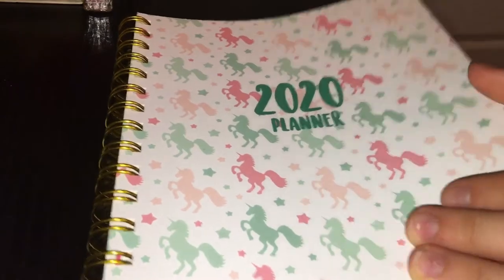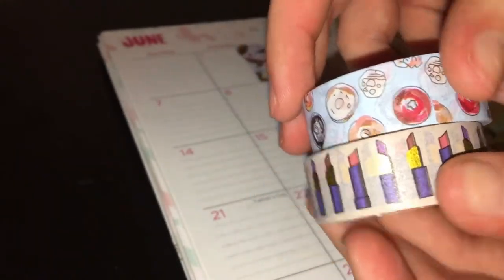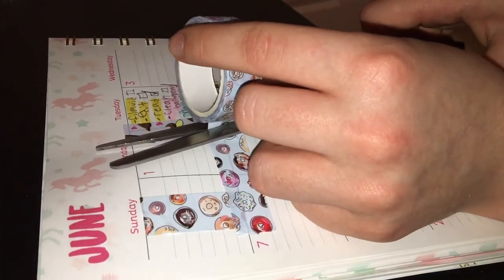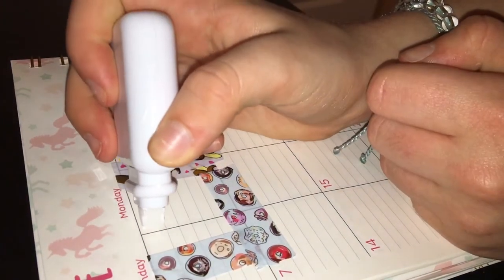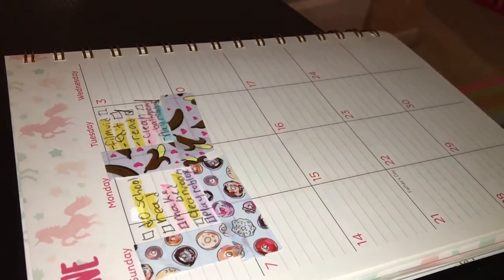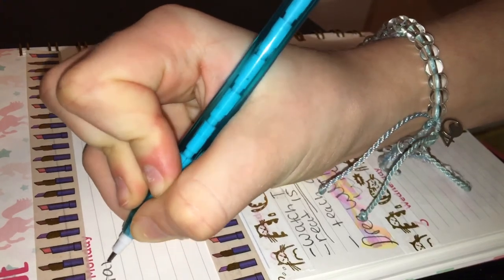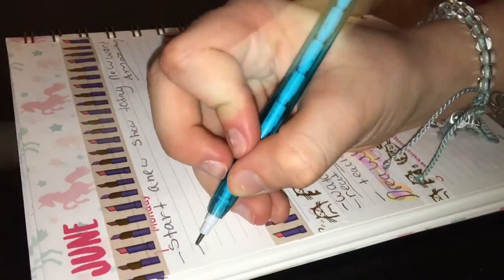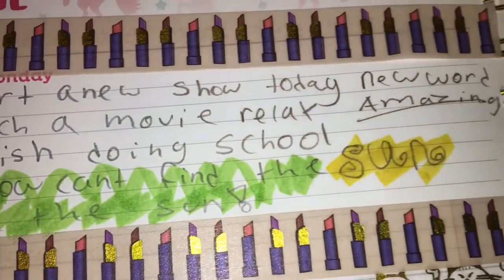How I do my planner||colorfull sisters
Hey guys welcome back to another video this time in the video is Olivia so yay Olivia and Arielle will do videos together so don’t worry anyways don’t forget to subscribe anyways byee